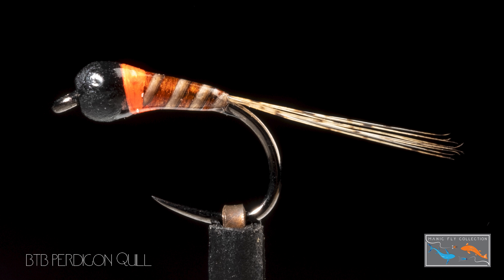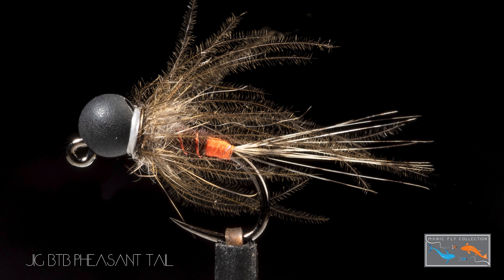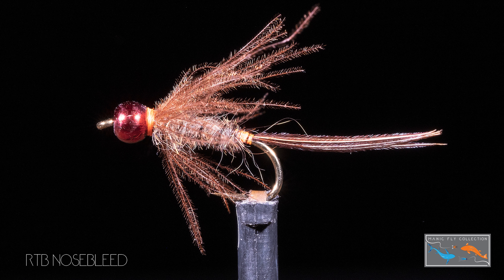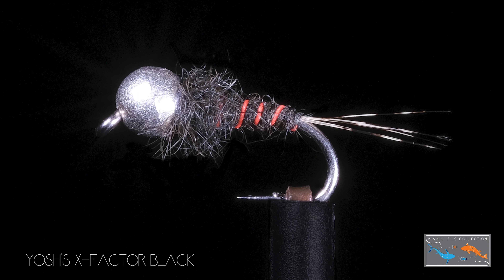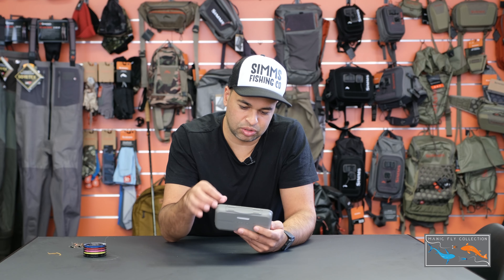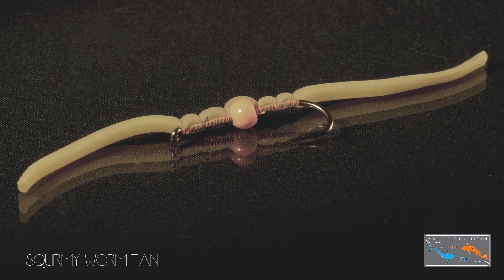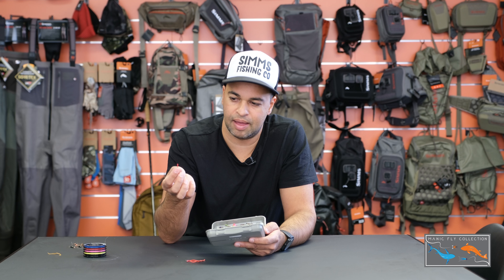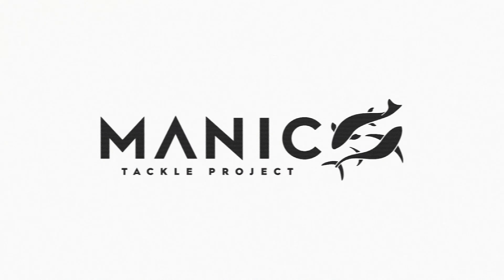Manic Fly Collection | 2022 New Gear Reviews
As the new season approaches it only seems fitting for us to release a bunch of new fly patterns to the Manic Fly Collection range.

Manic's fly developer, Rene Vaz, runs us through a selection of patterns we're loving right now and watch this space for more fly releases to come.